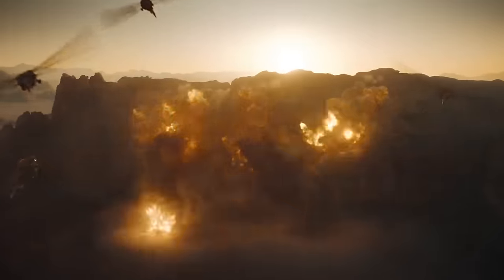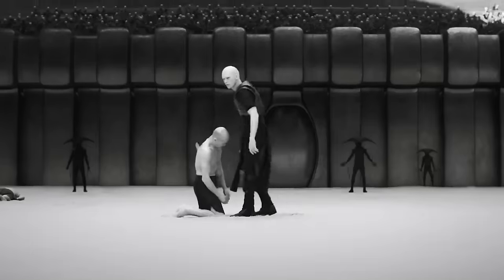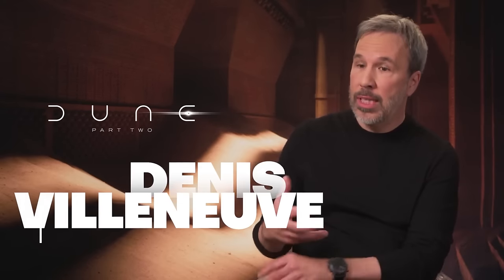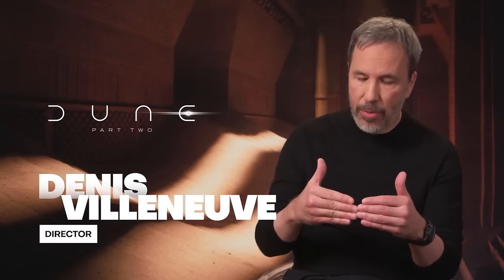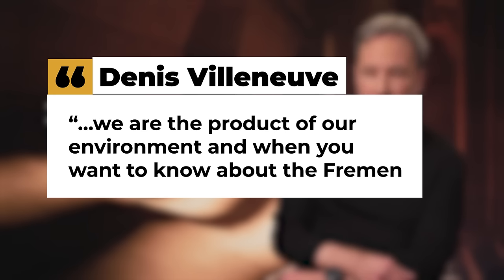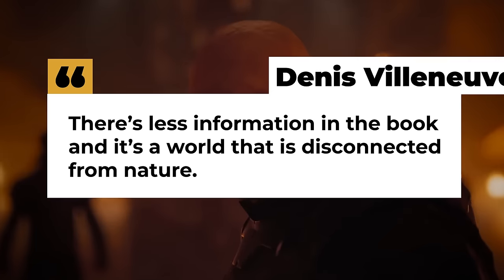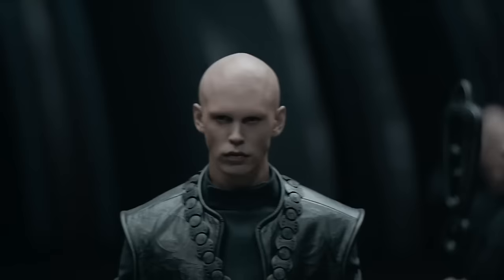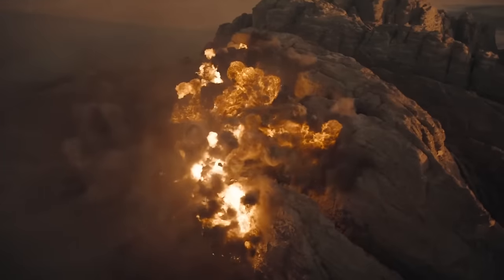Dune 2: Why Is the Harkonnen Planet Black and White?